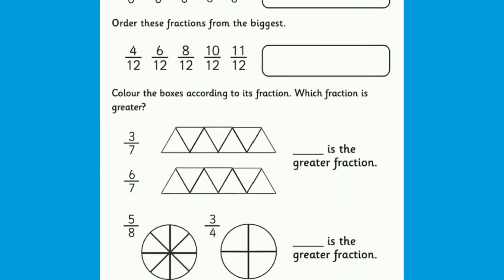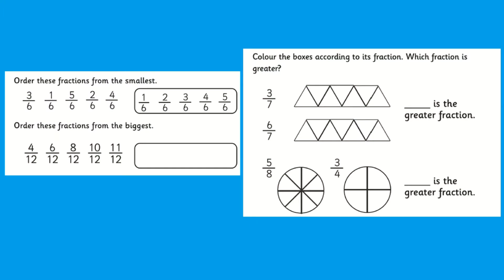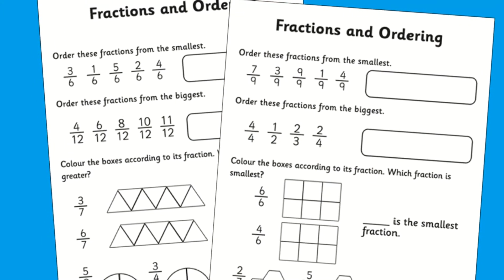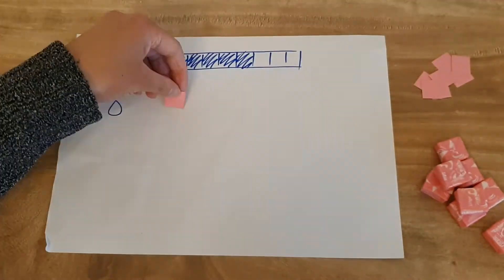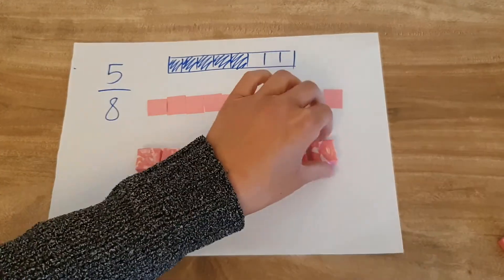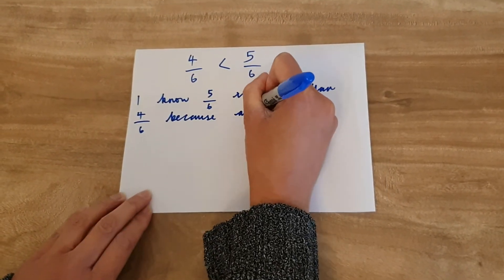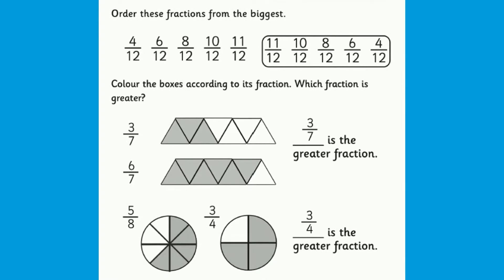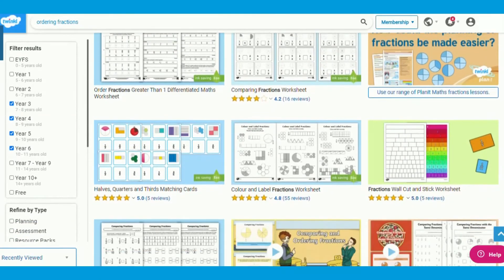Ordering Fractions Activity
In this video, Twinkl Teacher Saleena, shows you Twinkl's Ordering Fractions Worksheets which are great to help teach your children how to order fractions according to their value using our Ordering Fractions KS2 Differentiated Worksheet:

Use this set of differentiated worksheets with your KS2 Maths class and teach them how to order fractions according to their value.

0:00 Introduction
0:16 What it is included
0:39 How to extend learning using this resource
1:13 More of Twinkl's ordering fractions resources
1:22 Outro

Hi everyone, it's Serena from Twinkl, in this video i'll be showing you twin course order and fraction worksheets which is perfect to use if you want to teach your children how to order fractions based on their value. This resource will help children to order fractions by learning visually children will begin the task by ordering the fractions from smallest and then the next set from the biggest pupils are then tasked to colour in the diagram according to its fraction and then note down which fraction is greater. Included are two worksheets for children to complete the second worksheet being slightly more challenging has fractions that have different denominators for children to order. If you want to take learning beyond ordering you could encourage children to choose a fraction from the worksheet and find another way to represent it such as using a bar model pieces of paper cut up equally or even objects, you could even get children to compare fractions towards you could simply choose some fractions from the sheets and use the lesson greater than or equals to symbol and you can even take learning one step further with this and encourage your pupils to reason and explain why they think this and of course this resource comes with a handy answer sheet if you wish to mark or is even useful for children to peer or self-assess using the Twinkl search bar type in order infractions.